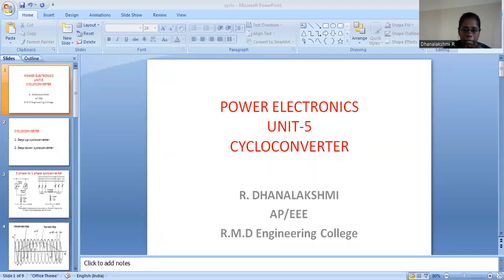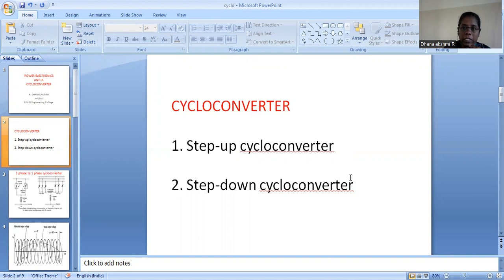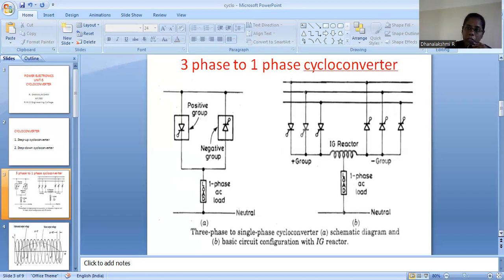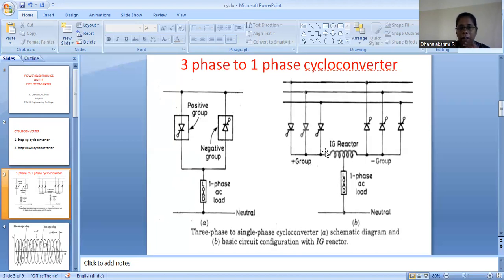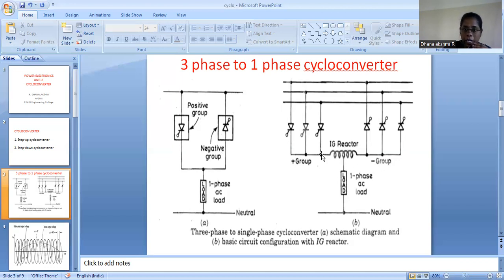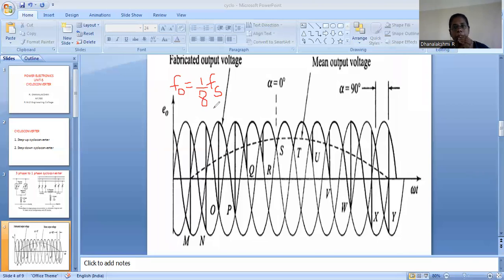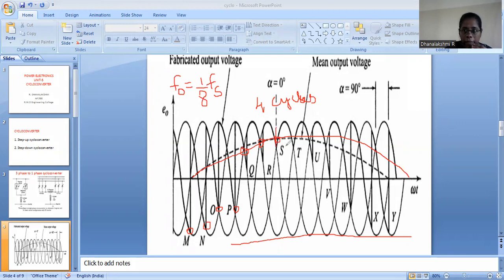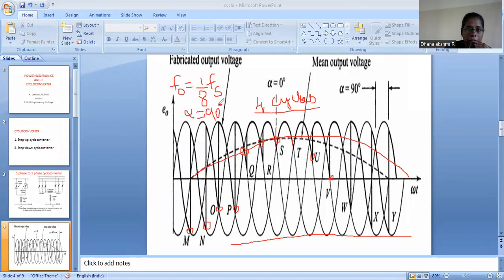PE UNIT 5 2 Cycloconverter